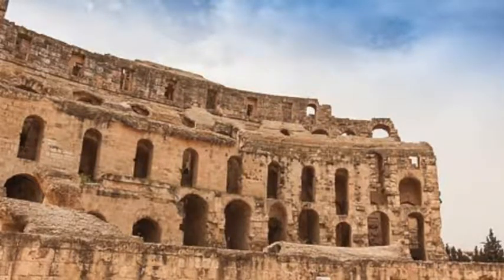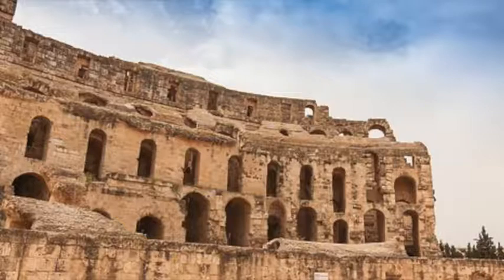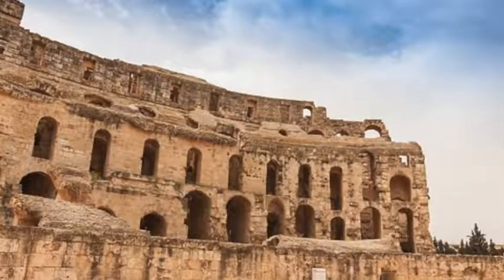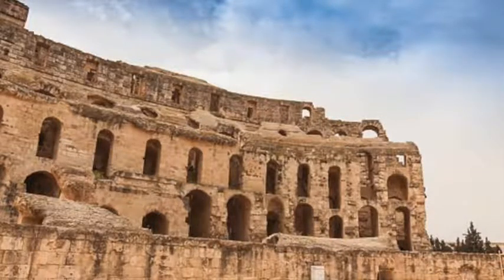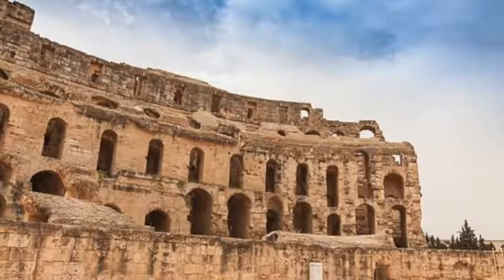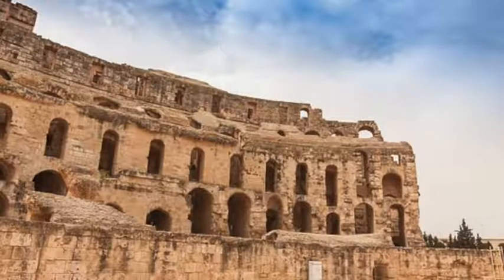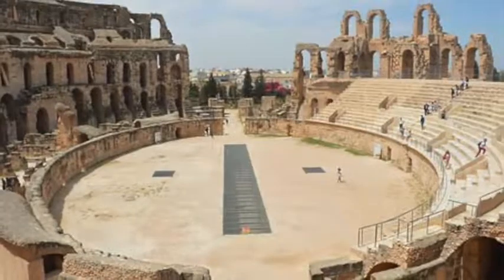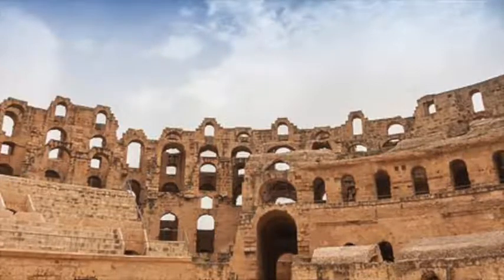#1 -EL DJEM TUNISIA-THE MOST TOP 100 Wonders Of The World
THE MOST 100 Wonders Of The World -EL DJEM TUNISIA

"One of the largest arenas of the Roman Empire can be found in the middle of the Tunisian Desert. The amphitheater of Thysdrus, an enormous structure, emerged out of the Barren Desert in Just Eight Years.

#1. El Djem, Tunisia CONTINENT Africa

Facts
Size: The amphitheather is approximately 500 ft long. 400 ft wide, and is three stories tall
Building Time:It was built over a period of 8 years (230-238 CE)
Building Material: Local sandstone was the primarily material used.

DATES
46 BCE: Thysdrus was founded.
ca. 230 CE Construction on the amphitheater began.
238: A revolt was put down by troops of the Thracian-born Roman emperor Maximus Thrax (173-238)
7th Century: The amphitheater was rebuilt as a fortification by the Berber chieftain Damia Kahina during her fight against the Arabs.
1695: The structure is partially destroyed when Mohamed Bey breaches the outer wall using explosives.

*The rooms and passageways of the amphitheater are decorated with magnificent mosaics.
* Chariot races and gladiatorial bouts were held inside the arena.